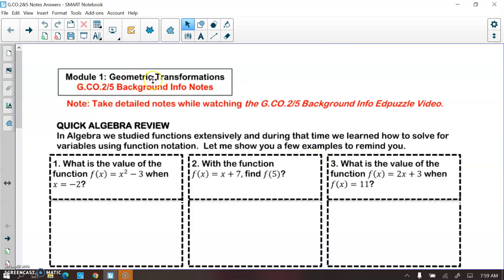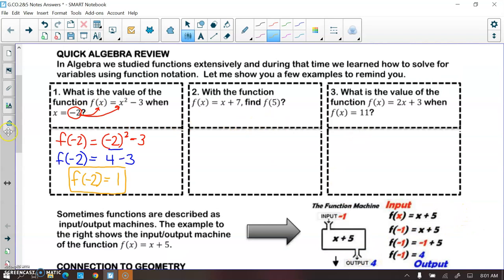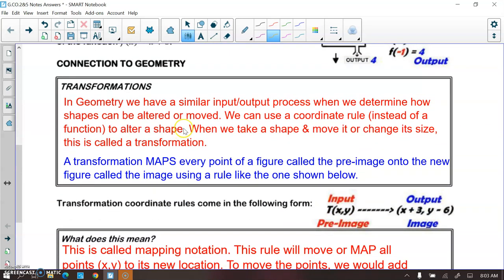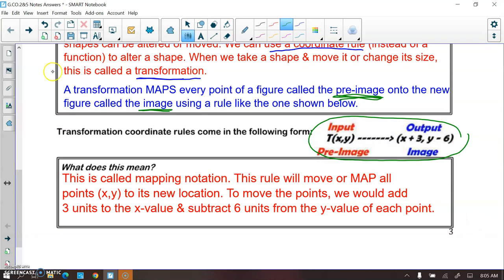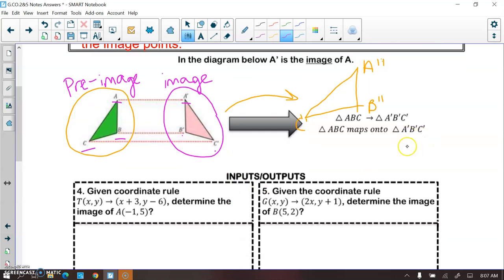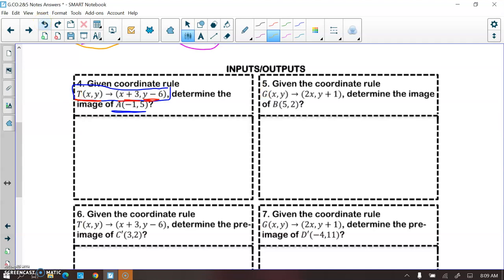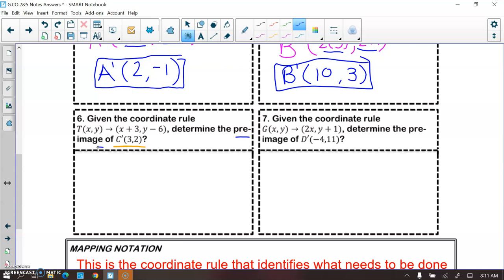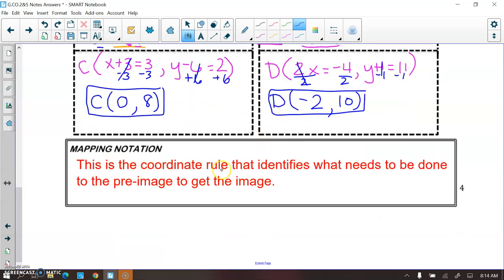G.CO.2&5 Background Info Video